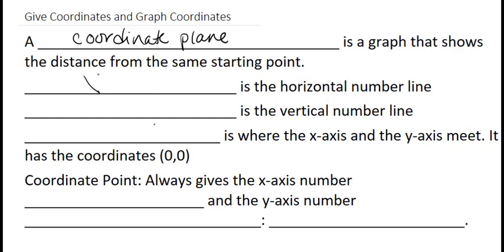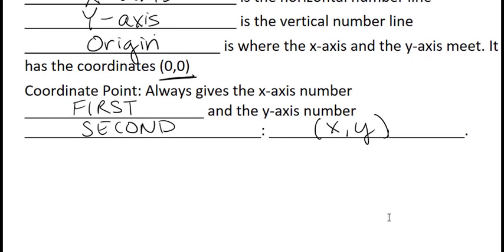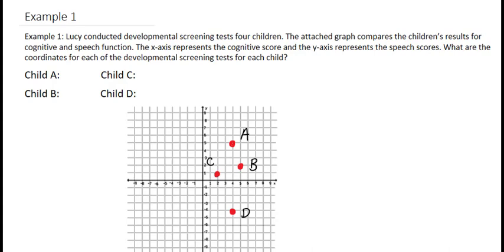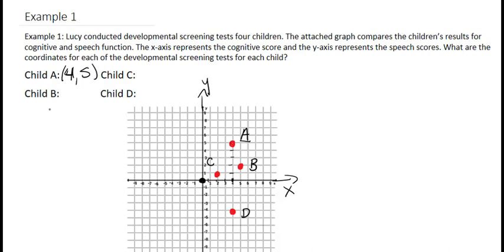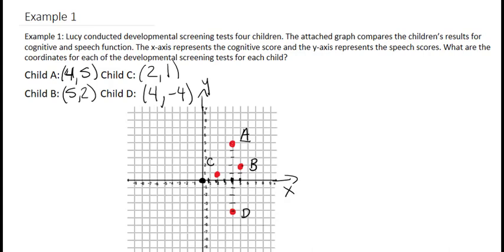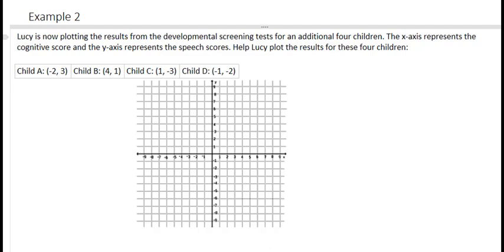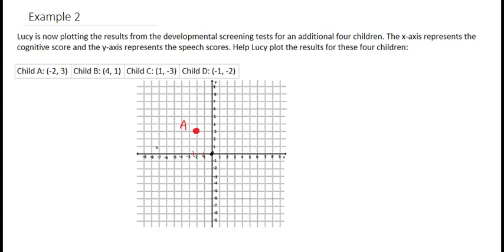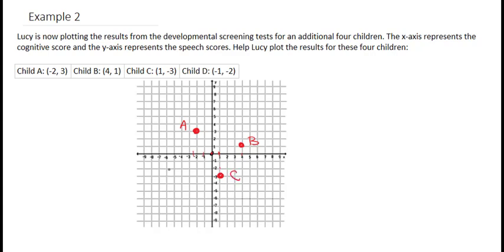MA MAP 117 Module 4.2c Give Coordinates and Graph Points/Coordinates